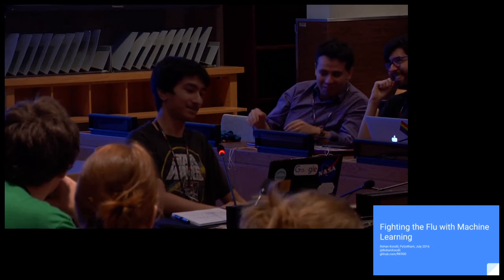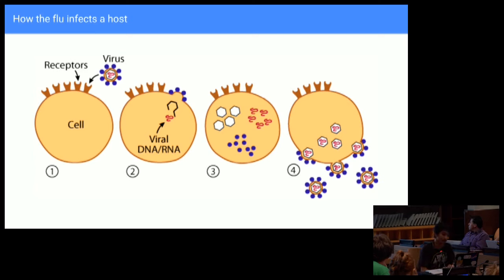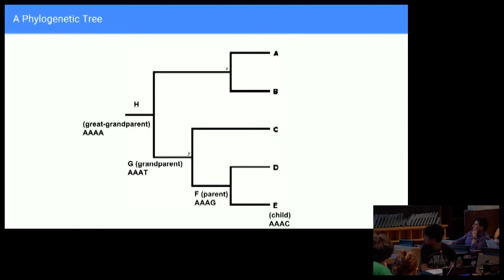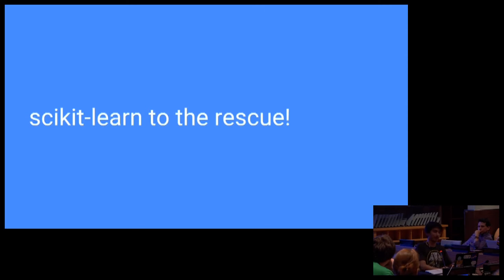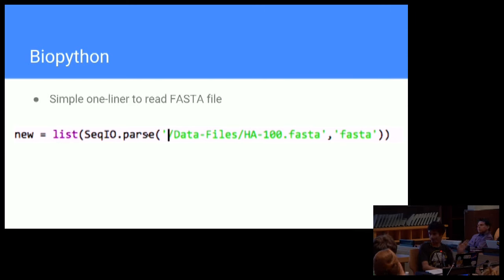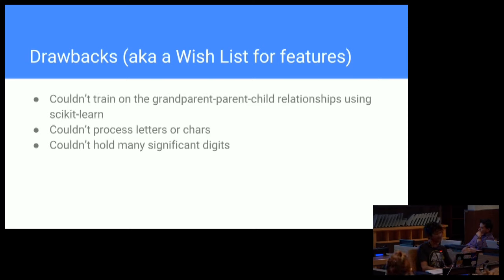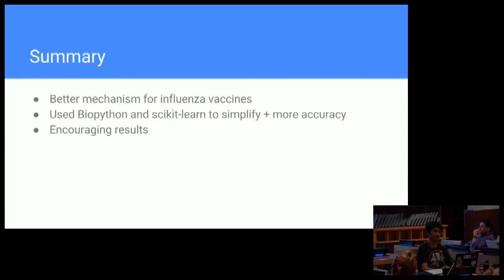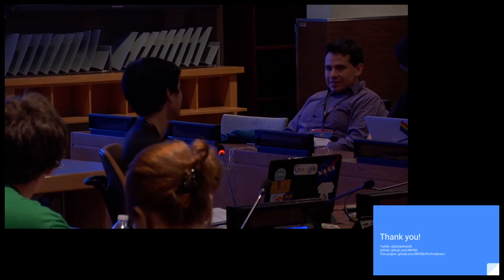Fighting the Flu with Machine Learning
Rohan Koodli
Everyone despises falling sick. In this talk, I will present how I used Python and machine learning to predict future sequences of the flu. My Random Forests model learns patterns in how the flu mutates from previous flu seasons, and creates decision trees based on those inferences. I will also cover how using a library (scikit-learn) was much easier and accurate than creating a Random Forests Classifier.